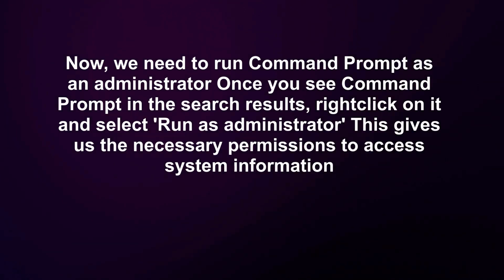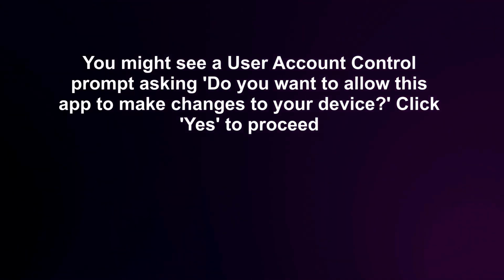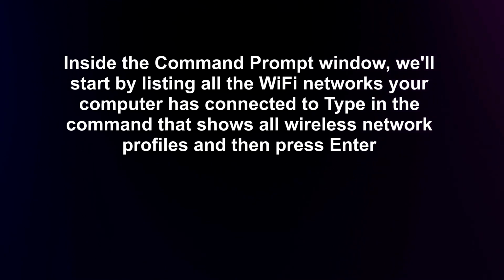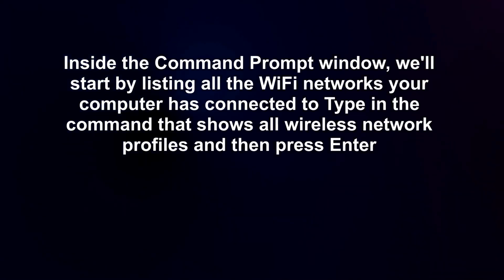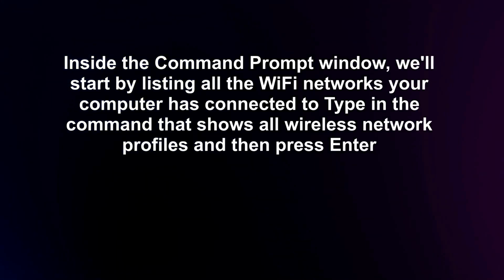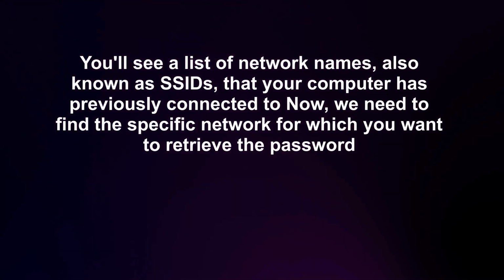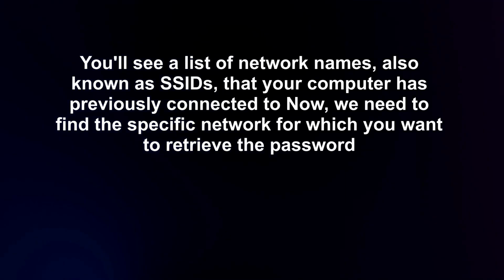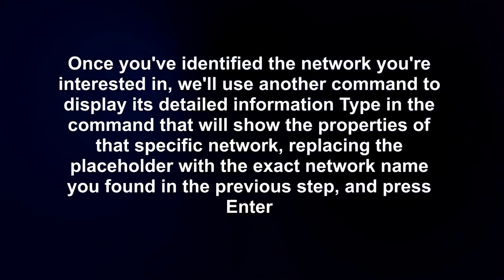How To Find WiFi Password With CMD (Command Prompt) - GUIDE!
How To Find WiFi Password With CMD (Command Prompt) retrieves saved network credentials, allowing easy sharing and reconnection, by using specific commands in the command prompt to reveal the stored password information.

00:00 Intro
00:08 Open Command Prompt
00:21 Run Command Prompt as Administrator
00:37 List WiFi Networks
00:55 View Specific Network Properties
01:13 Retrieve WiFi Password